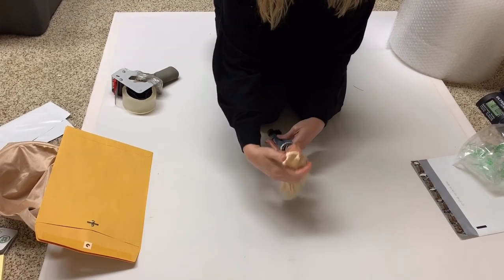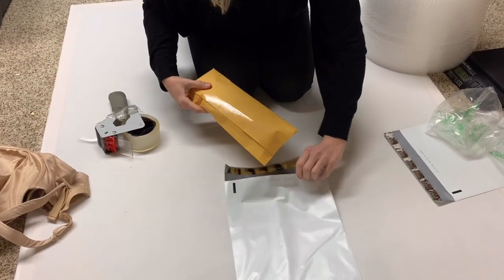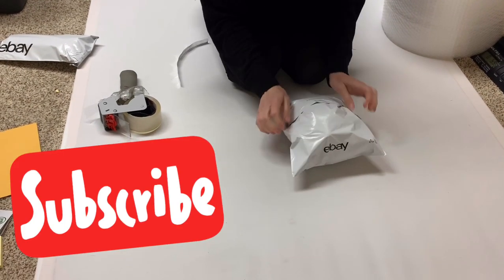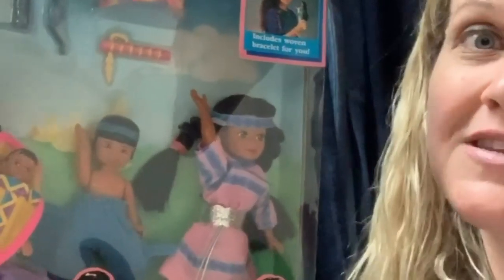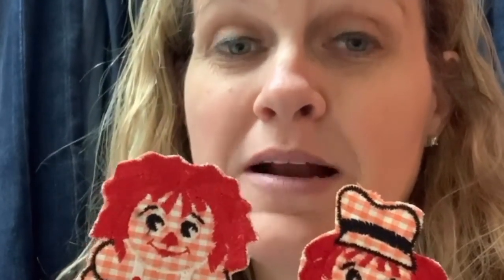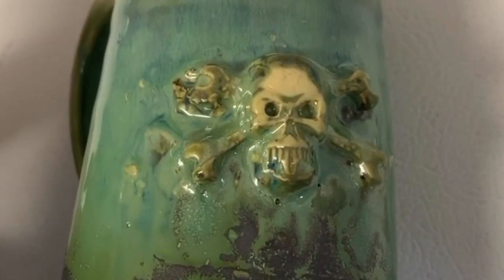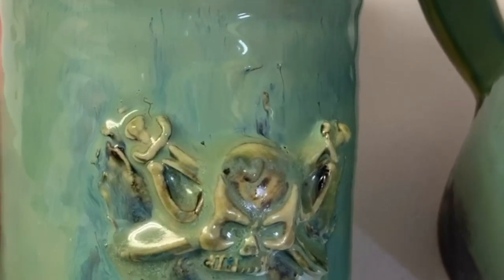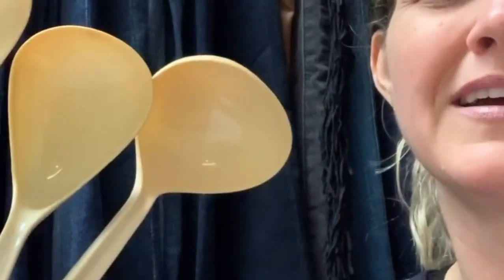How to Ship Bratz Dolls and How to Protect a Bra during Shipment Bonus Instagram Footage